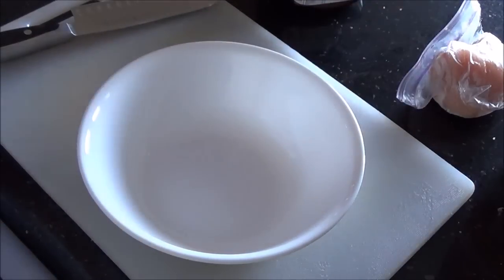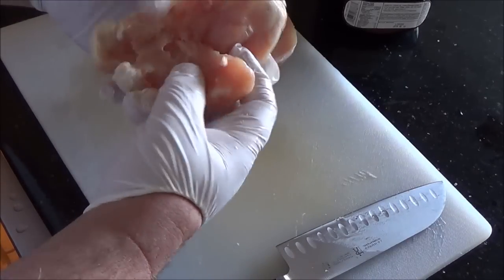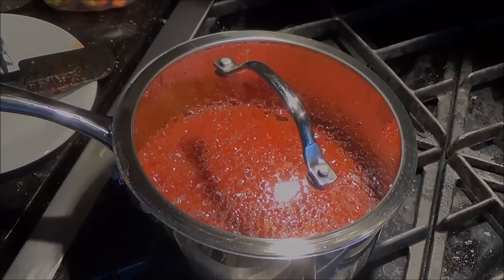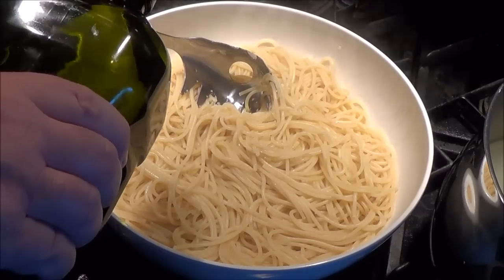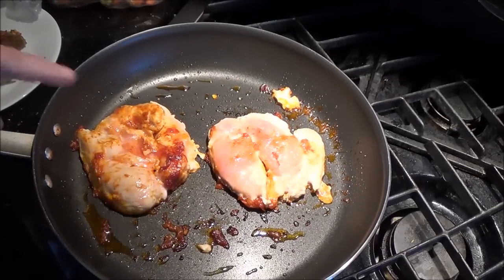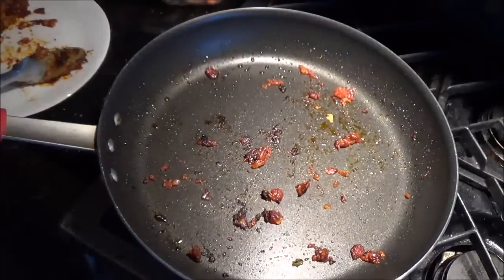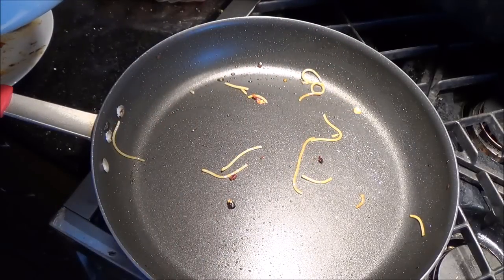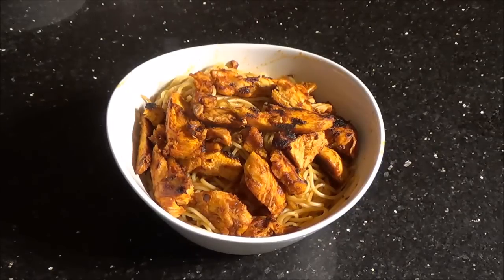Make-Ahead Chicken & Spaghetti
Whether you want to treat yourself to a gourmet dinner after a long day, or want to whip something up quickly for a special guest, the prep is well worth it for this make-ahead dish.